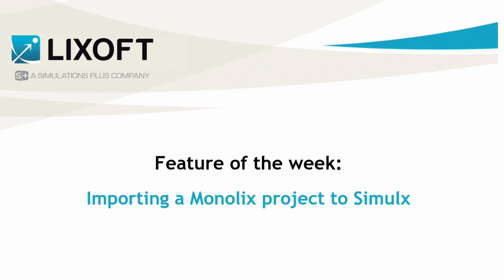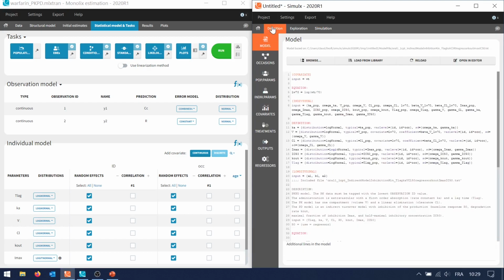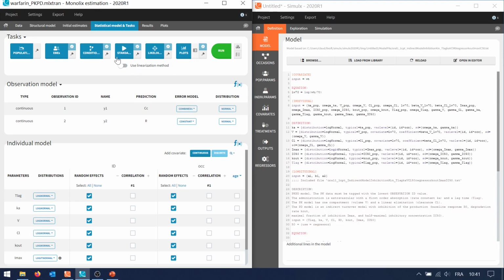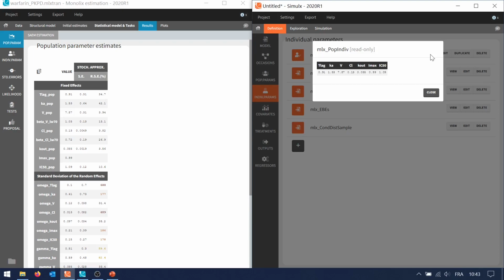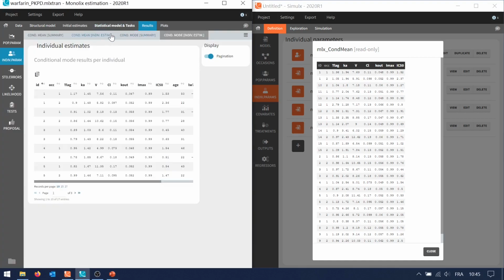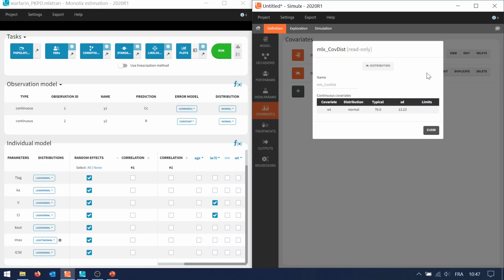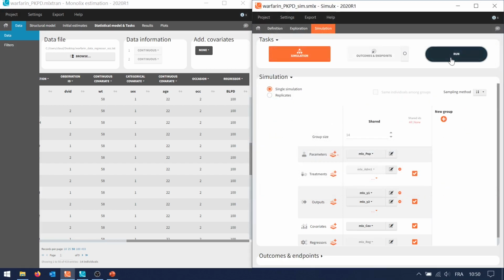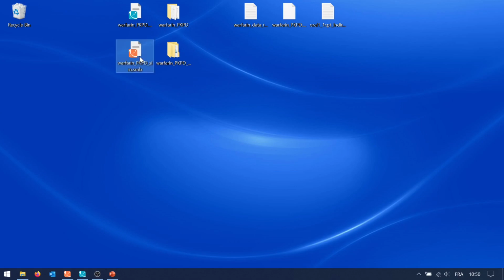Feature of the week #98: Importing a Monolix project to Simulx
In our new Simulx interface it is possible to import a project directly from Monolix, in order to re-use elements from the Monolix project such as the model or the parameter values for further simulations. This video shows you the details of the elements generated by Simulx when you import a project from Monolix.